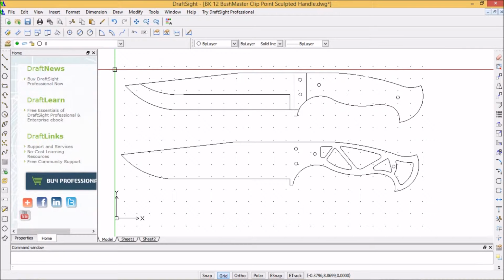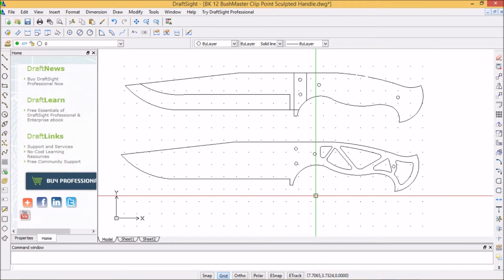How to Draw a Knife with CAD - BK12 BushMaster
To get this knife profile please do the steps below.

You should mention the name of this profile in your email so I send you the right one because there are many profile give aways on my channel.

Once you have the files you can use any drafting software that supports .dwg files to open and edit the profile. I use a free version of DraftSight. It is not hard to learn a few simple commands and do some awesome customizing of your own. Then to get the profile ready for a water jet or laser cutter you will need to save the .dwg file into .dxf using your drafting software.